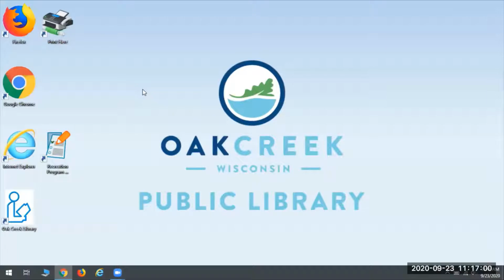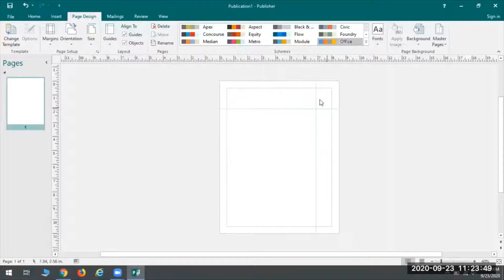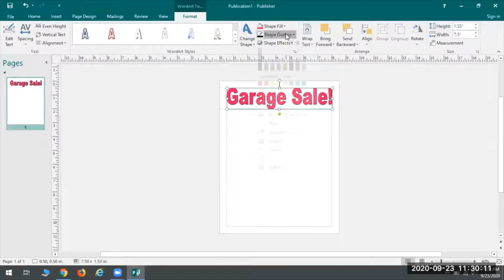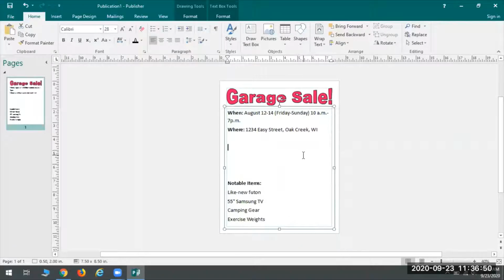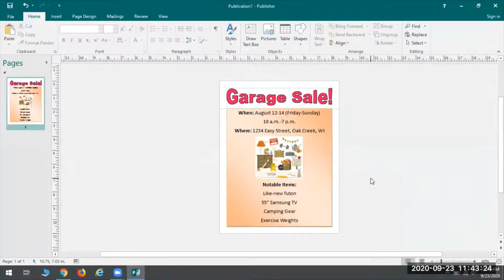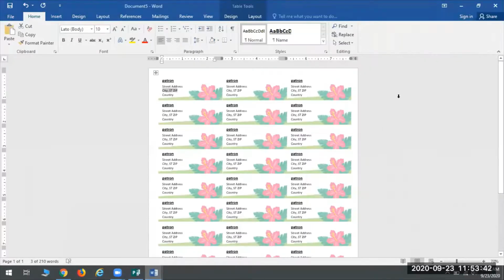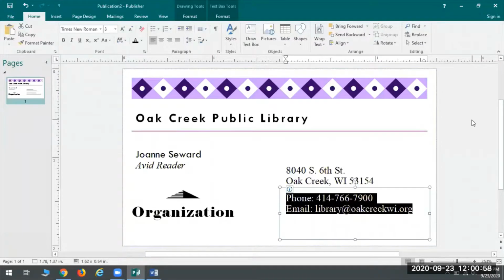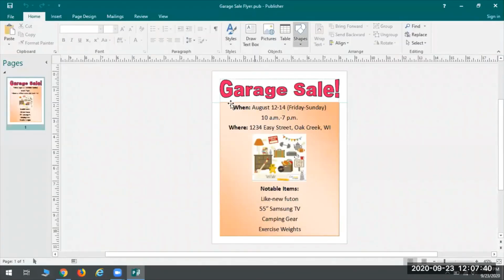Office for Beginners - Publisher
This class will provide an introduction to the desktop publishing program, Microsoft Publisher.  Learn how to create a basic flyer and work with templates to create a business card.  Class will also cover how to save, print, and open files.